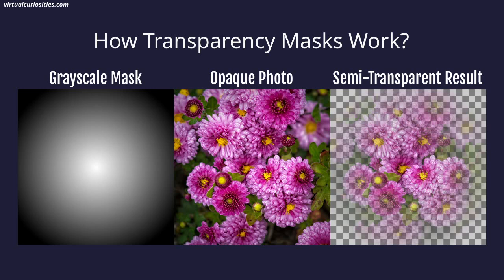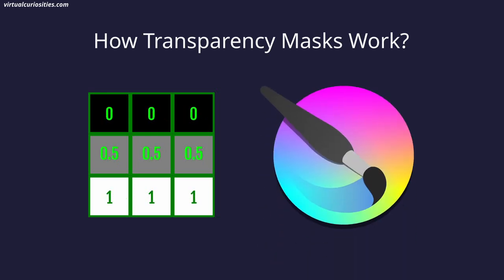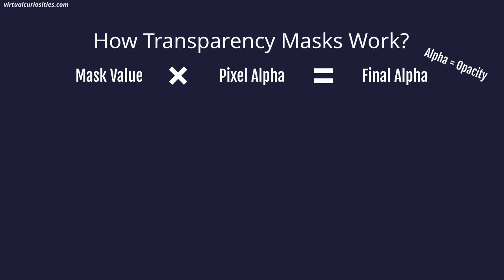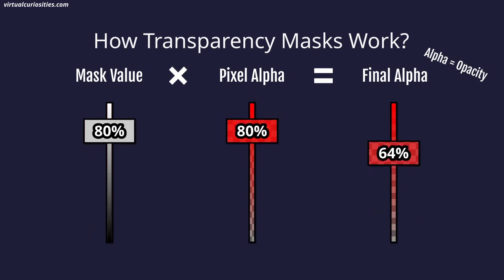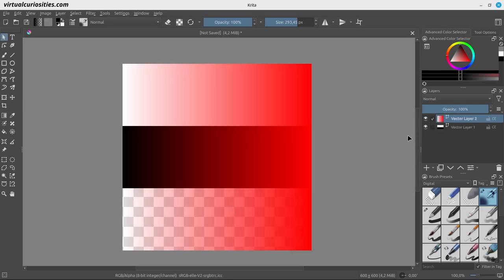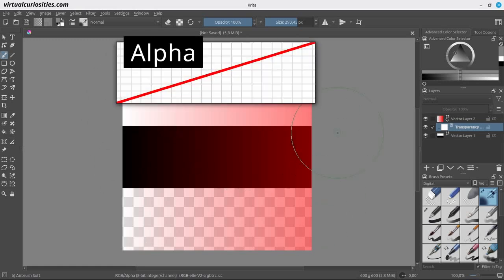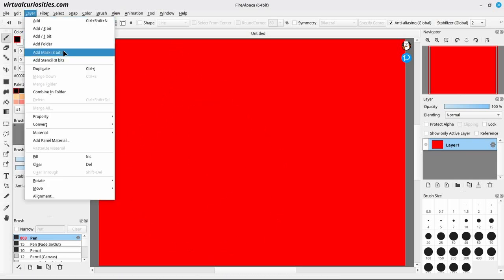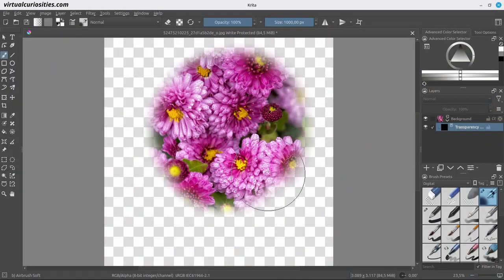How Transparency Masks Work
How transparency masks work in image editors such as Krita, GIMP, Photoshop, and Inkscape. And stencil masks from DaVinciResolve and FireAlpaca.

0:00 Introduction
0:05 What the Colors Mean
0:27 Understanding the Math
1:37 Transparency Masks in Practice
2:27 Stencil Masks